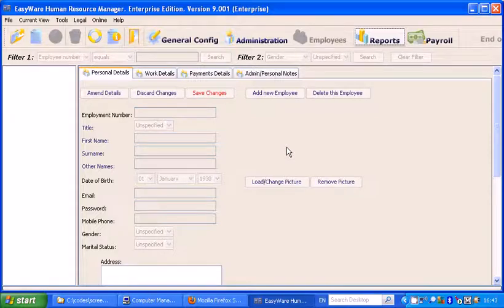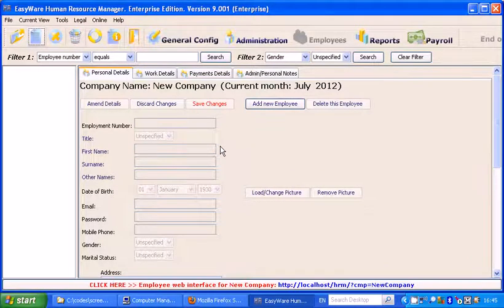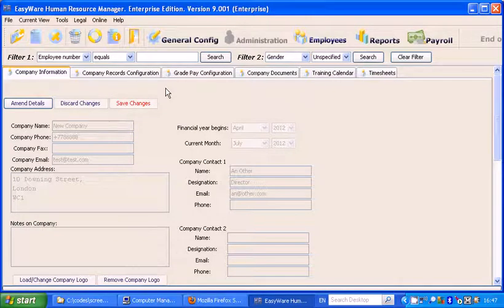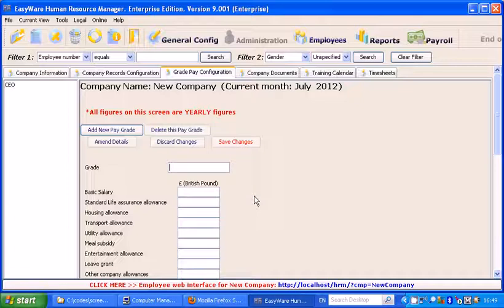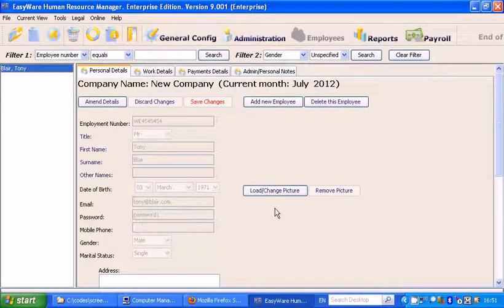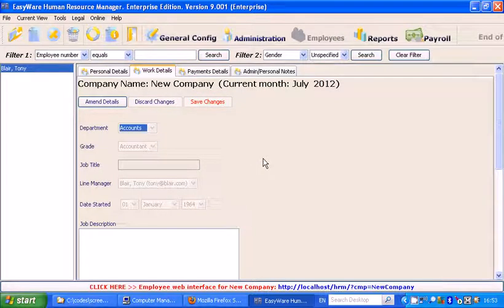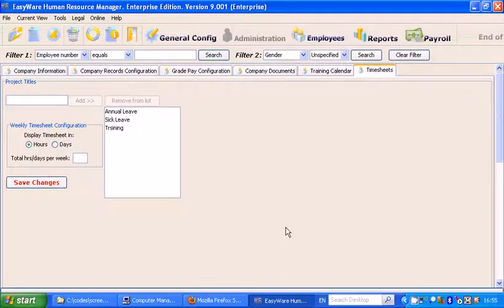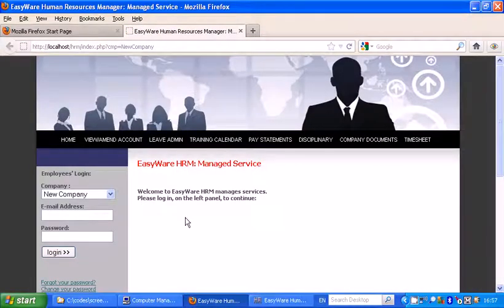EasyWare Human Resource Manager. Part 1: Creating a new company record.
Video Demo for EasyWare HRM. Part 1: Creating a new company record.

EasyWare Human resource manager is a powerful software application that enables companies and organisations of all sizes to easily manage their payroll systems.